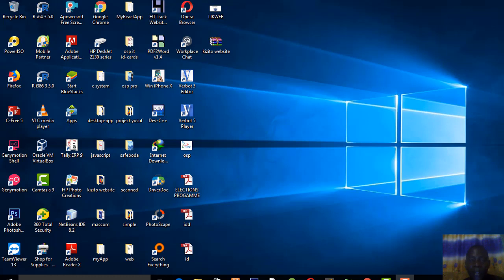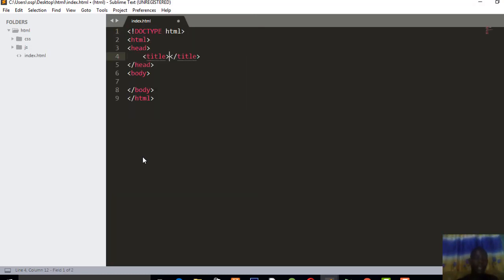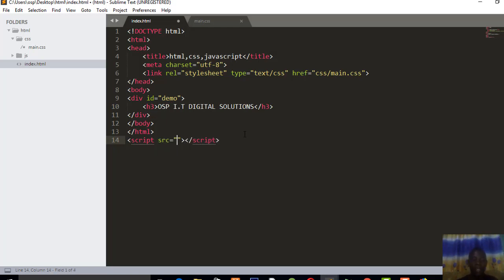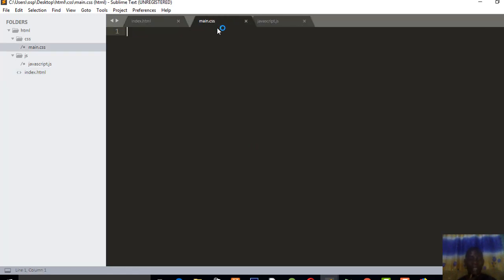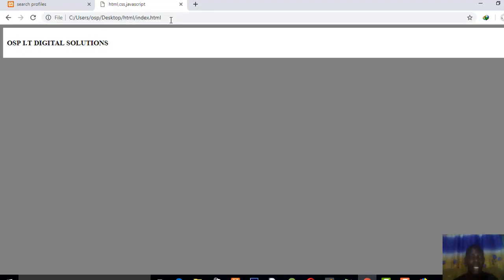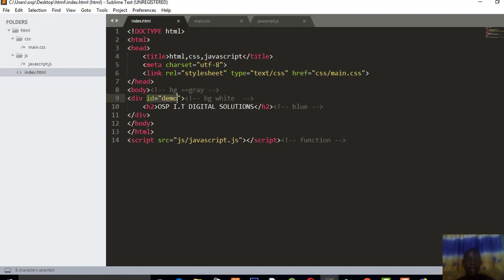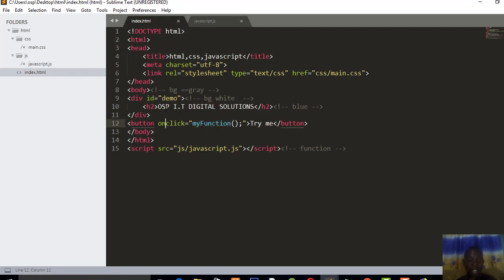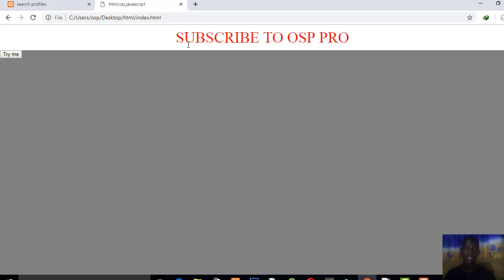complete html5 css3 and havascript in only 20 minutes